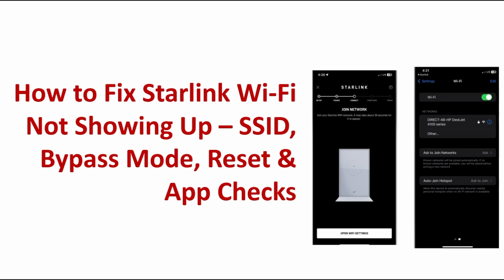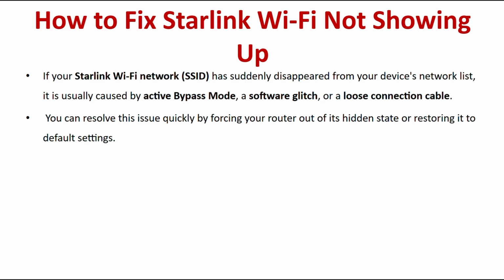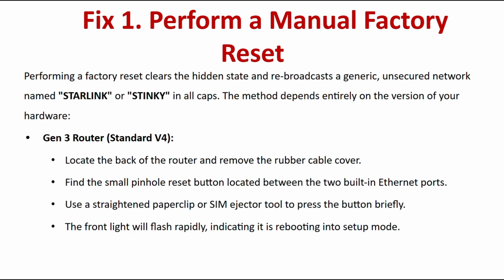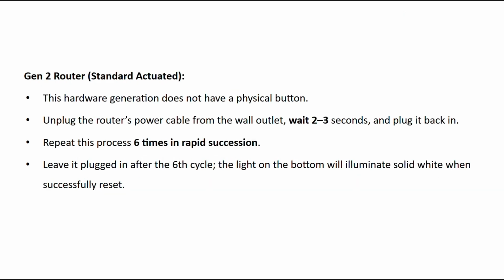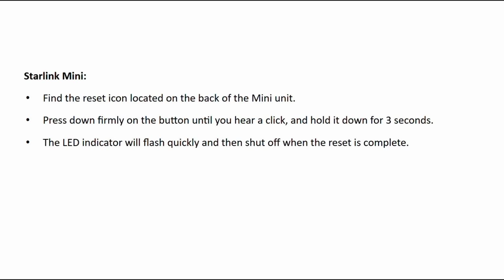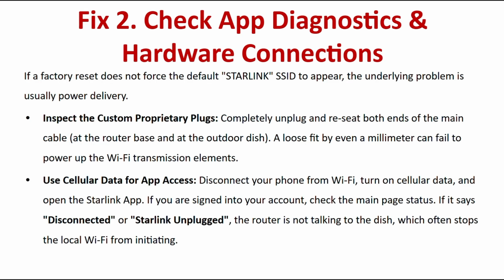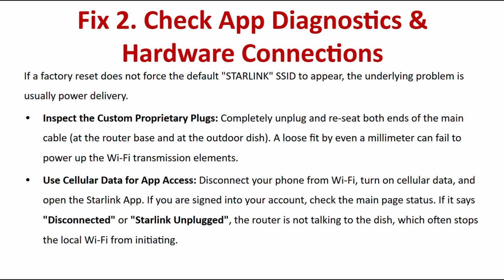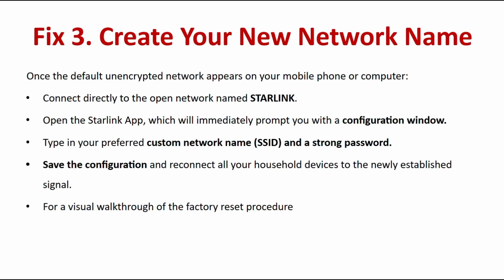How to Fix Starlink Wi- Fi Not Showing Up – SSID, Bypass Mode, Reset & App Checks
If your Starlink Wi-Fi is not showing up, this guide covers common fixes like checking the SSID, turning off Bypass Mode, restarting the router, resetting Starlink, and verifying settings in the Starlink app. Follow these simple troubleshooting steps to get your Wi-Fi network visible and reconnect your devices quickly.